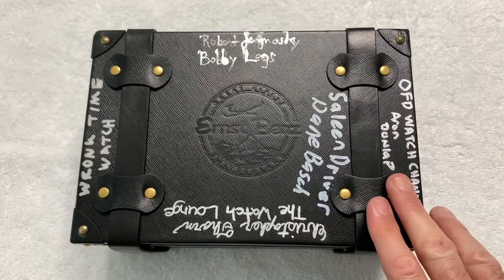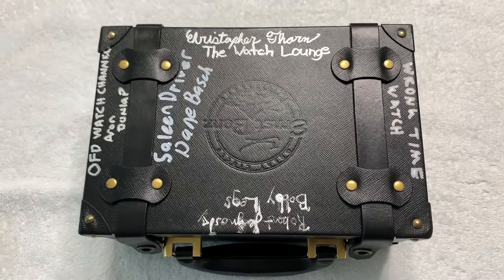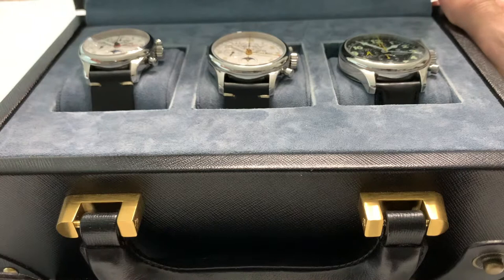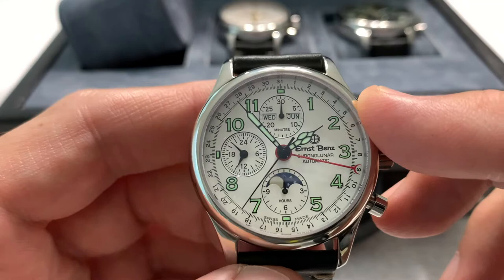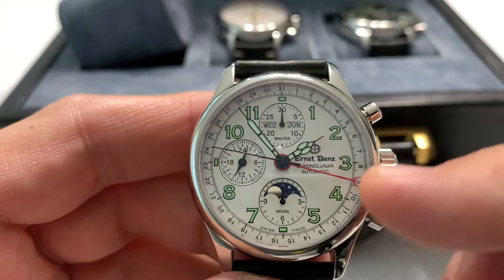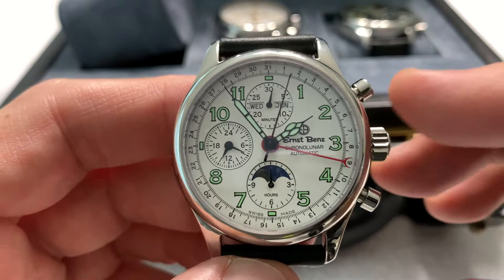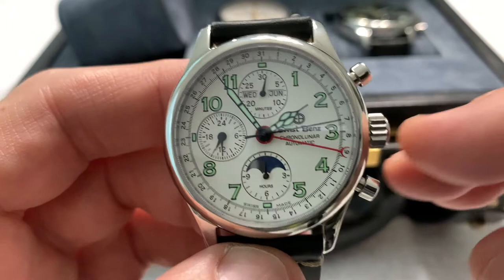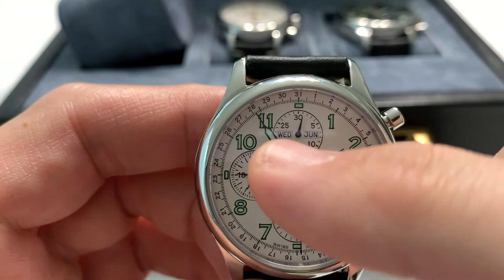Unboxing & Review: Ernst Benz Chronolunar 40mm Sport/Dress Watch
I was given the chance to get ahold of a trio of Ernst Benz watches for me to enjoy and review for the channel.  Of course, I jumped at that chance, and they arrived ready to be worn.
I am doing three videos on these watches from the Chronolunar series.  This is video 1 of 3.  I hope you will enjoy them all.
Big shout outs to Chris from The Watch Lounge and Kevin from Wrong Time Watch and Bobby Legs from the Bobby Legs Channel for making this happen.